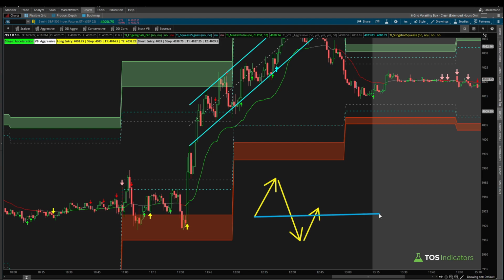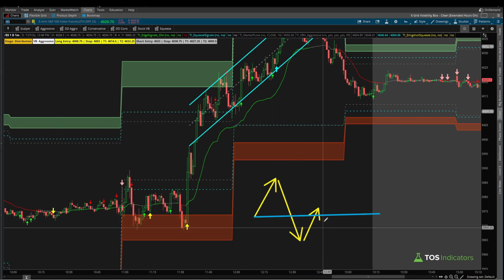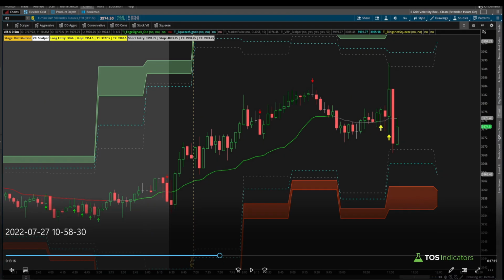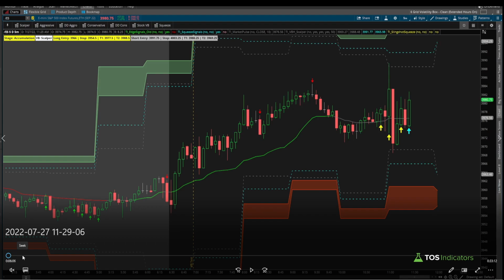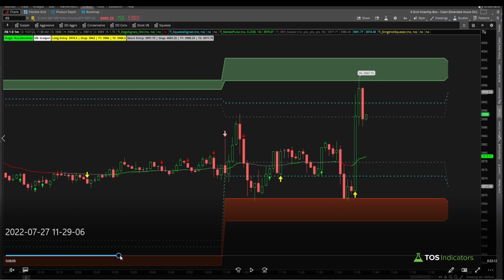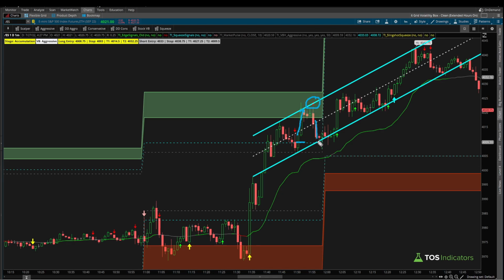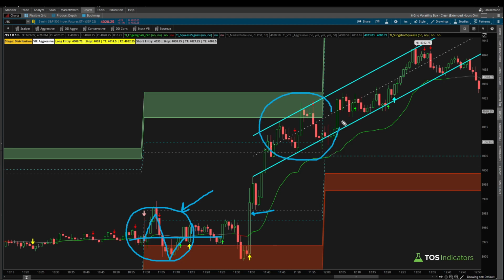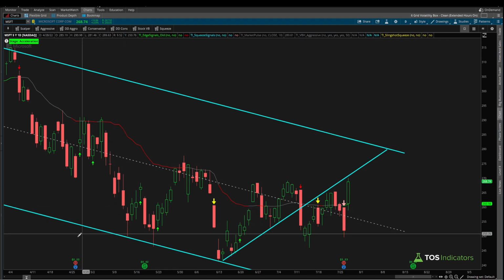FOMC Trading - S&P 500 (Fed Raises Rates - July 2022)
The Fed raised rates, which led to an increase in volatility in the markets. We'll take a look at how the "FOMC Model" played out today, with volatility trading in the S&P 500.

⏱️ Here are video timestamps that might come in handy:

0:08 - FOMC Introduction
0:48 - FOMC Model Walkthrough
3:24 - Initial Bullish Reaction
3:58 - Initial Bearish Reaction
4:20 - Second Bullish Reaction
5:06 - Bullish Break Out
8:19 - FOMC Recap
9:29 - MSFT Post Earnings Recap
10:20 - Conclusion